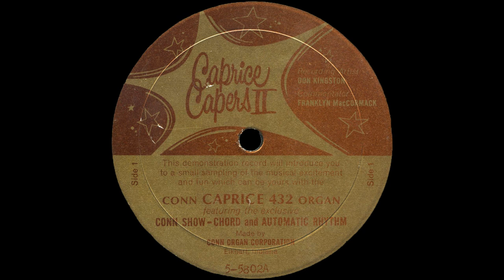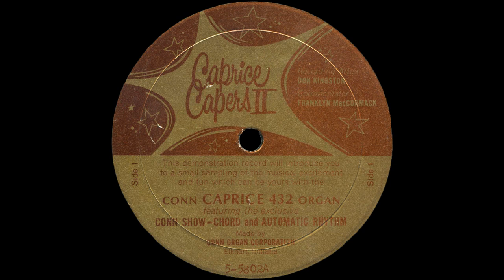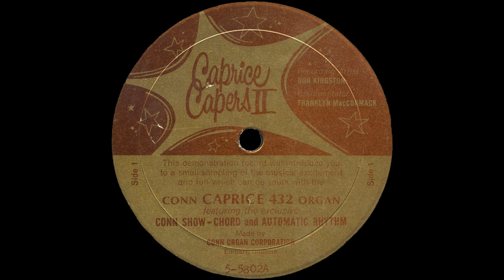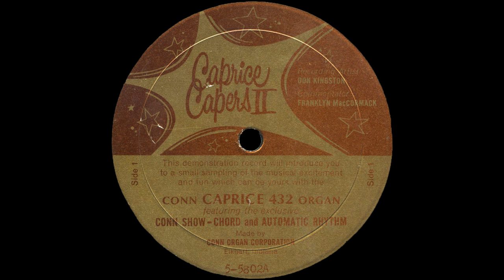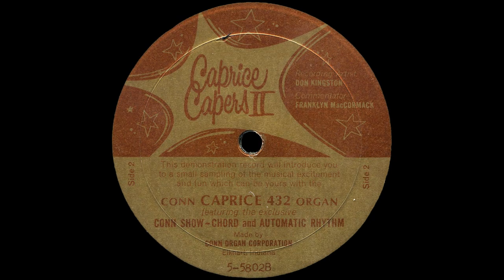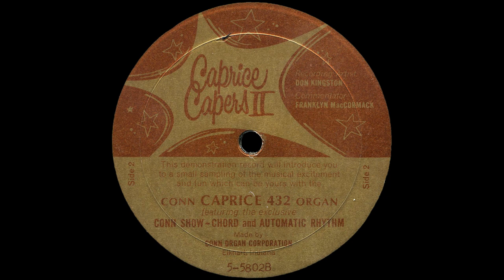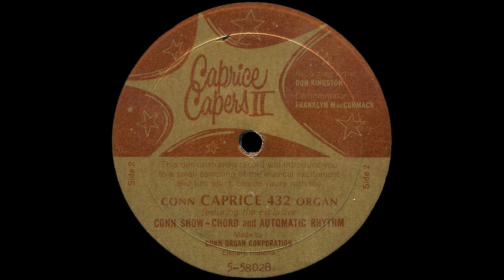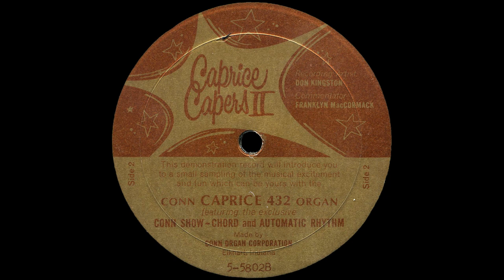1970s CONN CAPRICE 432 Organ Demo Record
This channel is not monetized. Found this in my old box of 45s and figured I'd stick it up here since it doesn't seem to exist on YouTube as of this date.